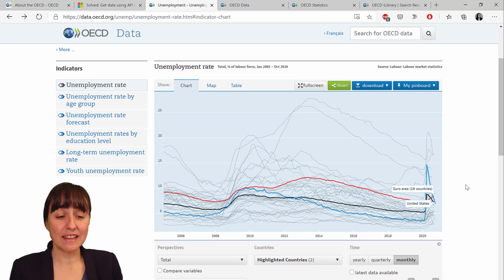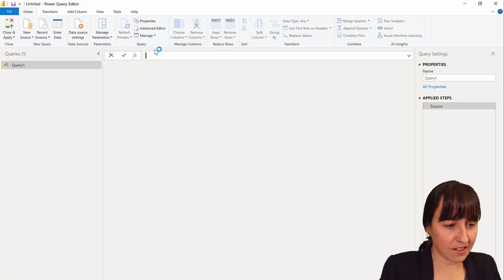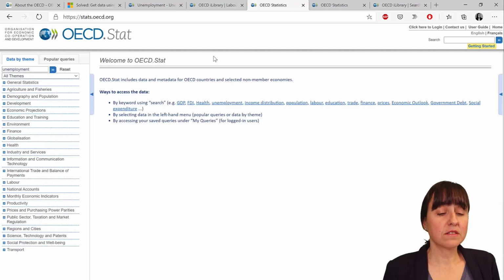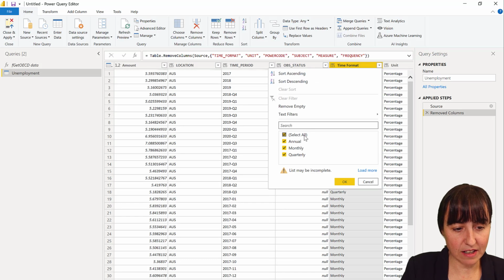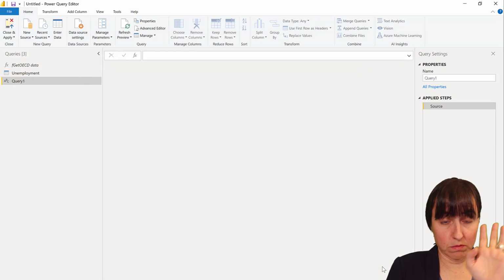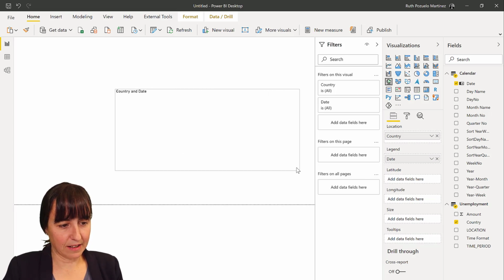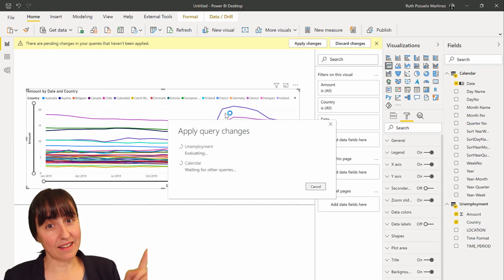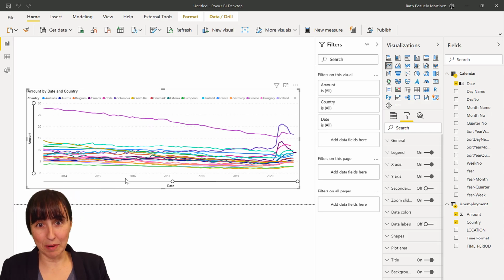Get OECD API data in Power BI: Global Unemployment rates 2020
Do you want to get data from the OECD API in Power BI? In today's video I will show you how to do just that!

To get my pbix file, download file number 65 in the community downloads at curbal download center